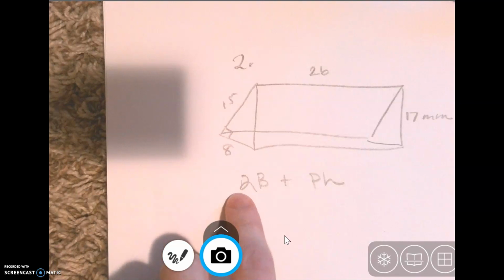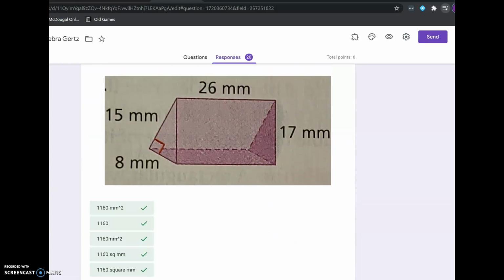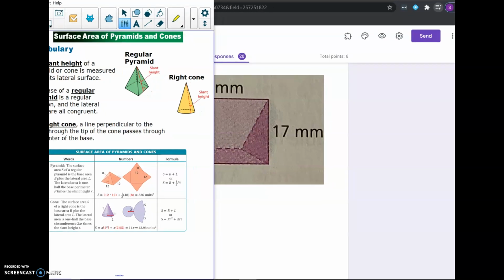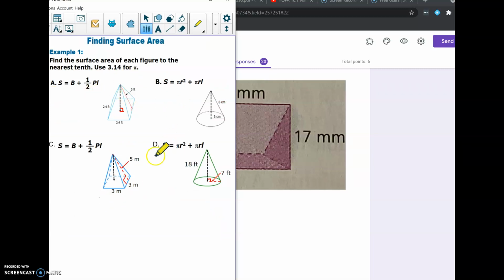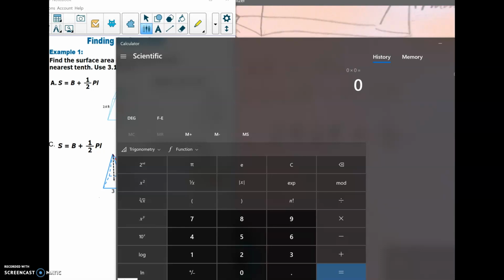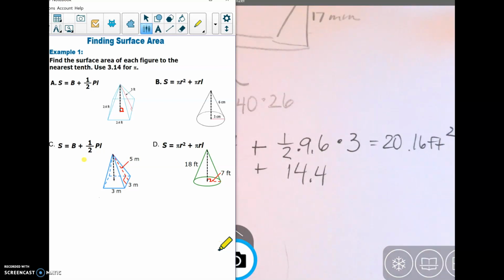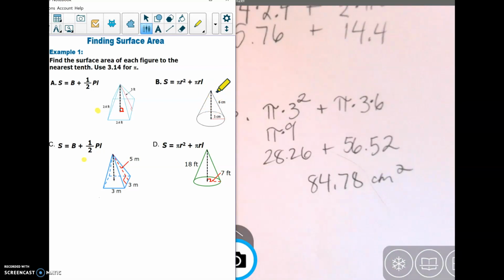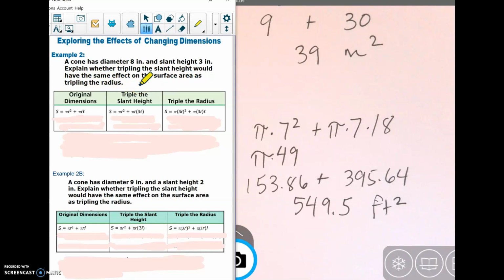prealgebra .8.8 Surface area cones and pyramids